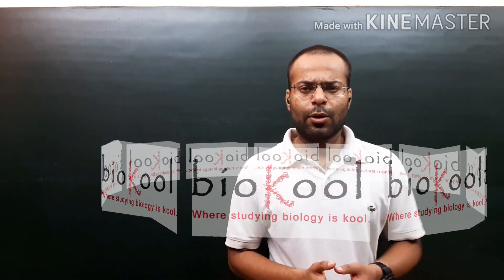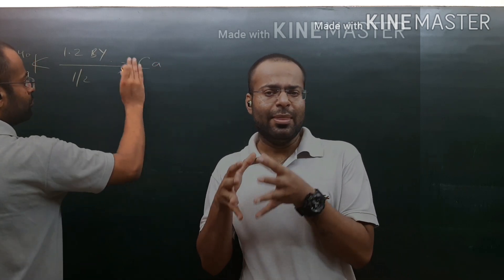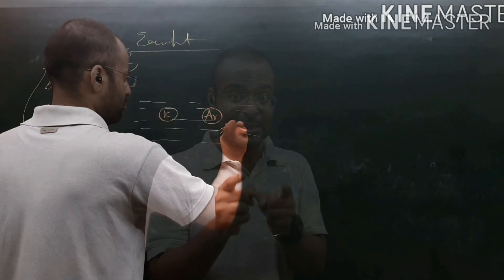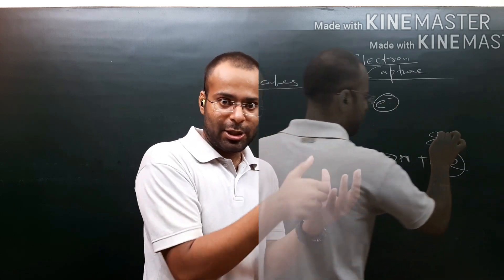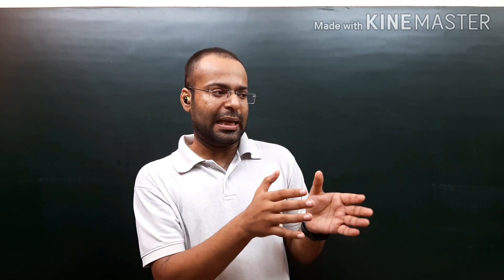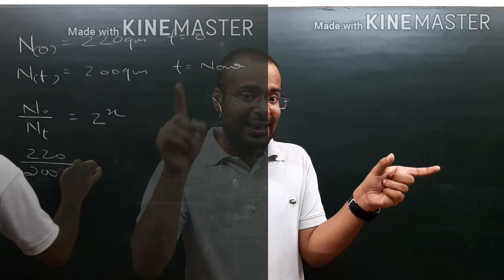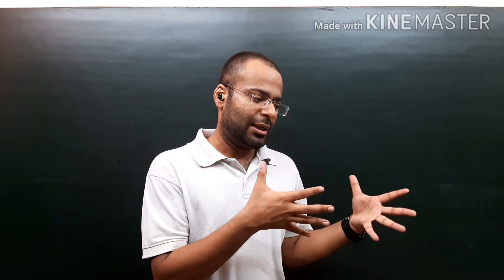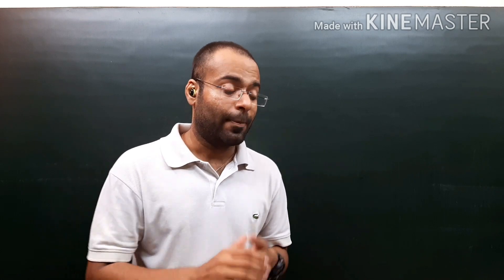Potassium-Argon Dating (K-Ar Dating)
Easy Explanation of Radioactive potassium Argon dating , with example .Complete concept for NEET AIIMS NET JRF other government entrance examination.